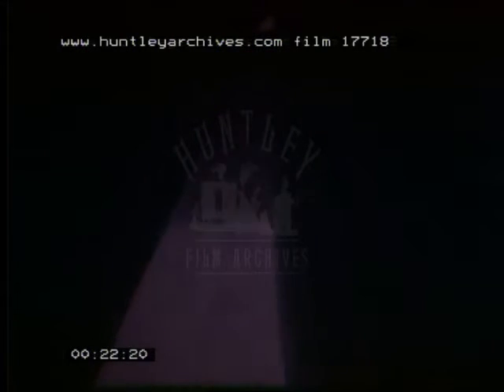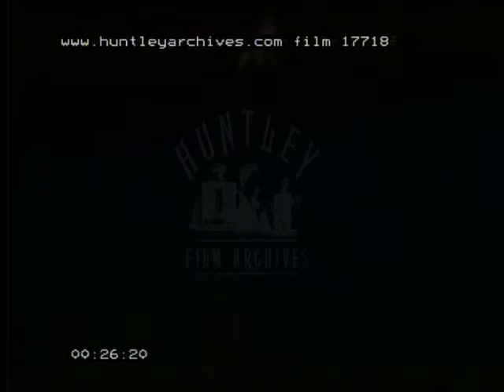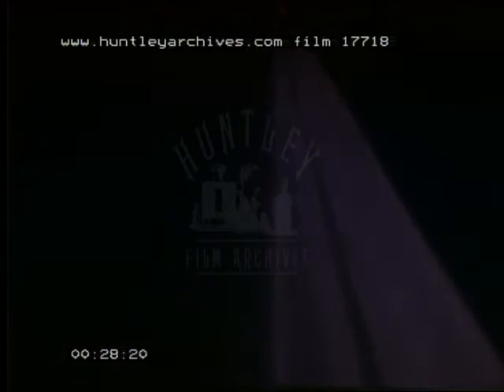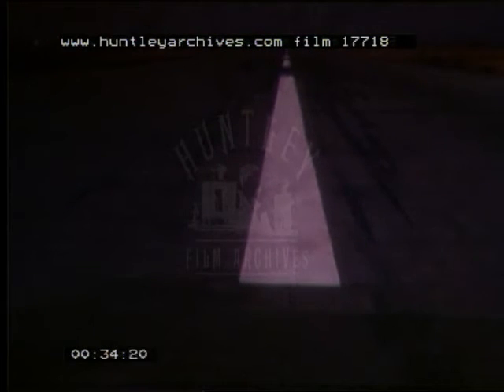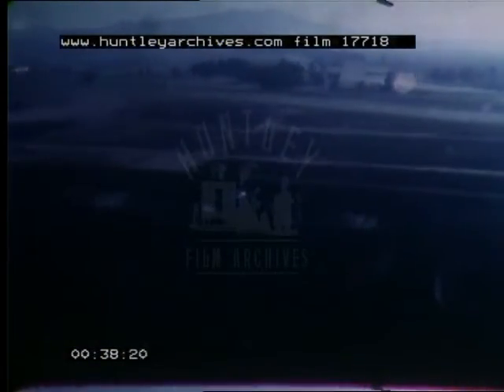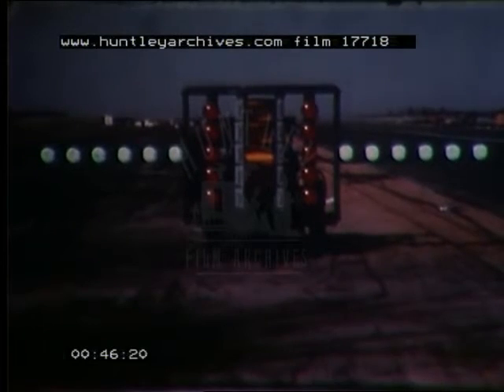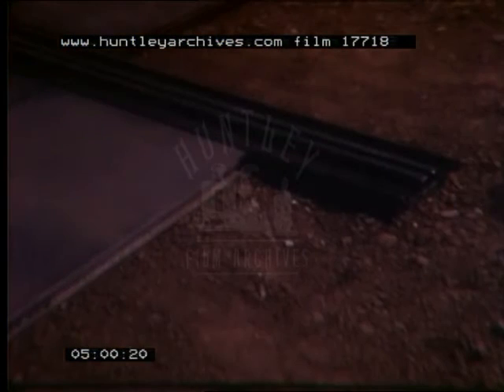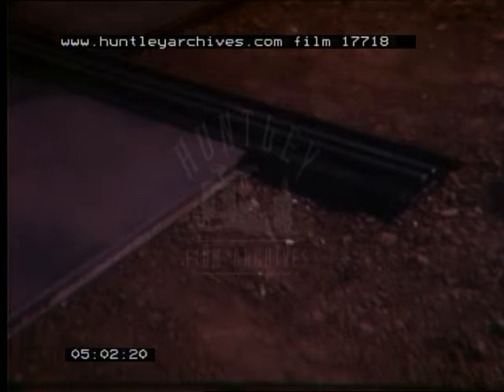Short airfields for tactical support, 1960's - Film 17718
Short airfields for tactical support (SATS).  Shows manufacturing of AM-2 lightweight panels used in construction of SATS on greenfield site and after installation of landing systems, lights etc...  Use of catapult and arrested landing gear by an unpainted (green primer) Lockheed F104A Starfighter aircraft of the Luftwaffe (BG+44 13271).  Another is "180".  Ends with catapult take off in full after burner of LTV F8 crusader of US navy.